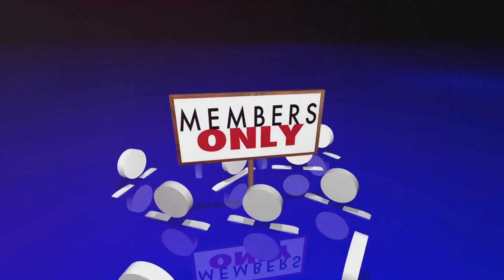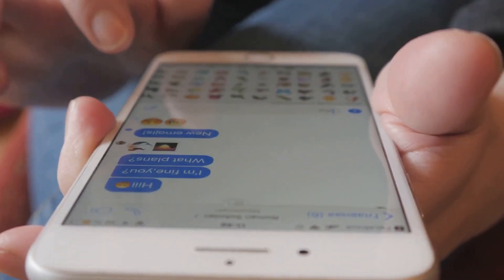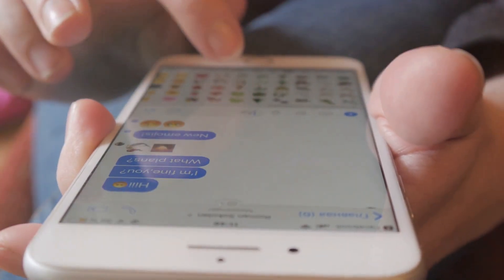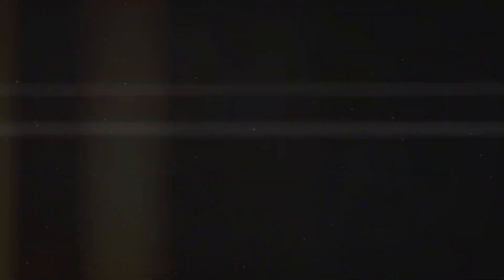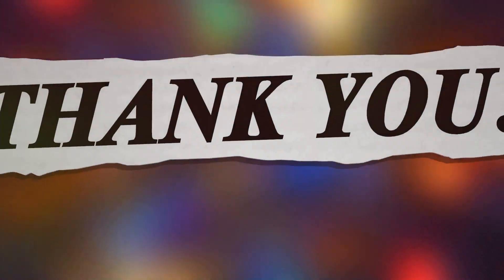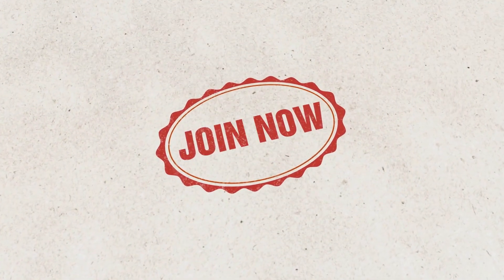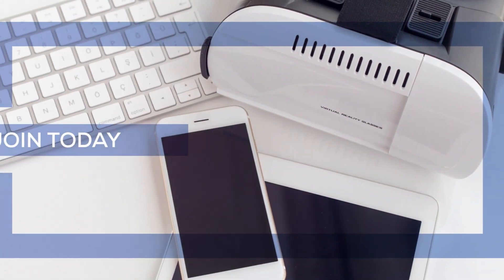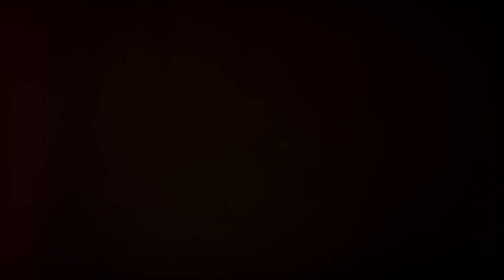🌟 Join Our Exclusive Community! 🌟 2024 08 17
🌟 Join Our Exclusive Community! 🌟

Hey everyone! I’m thrilled to announce that we’re now offering channel memberships! 🎉

Why Memberships?
I’ve decided to introduce memberships as a way to bring us closer together as a community and offer you more value for your incredible support. This is a fantastic opportunity for me to give back to you, my most loyal fans, by offering something truly special.

By becoming a member, you’ll unlock a host of amazing perks:

Exclusive Content: Get access to behind-the-scenes videos, early access to new uploads, and members-only live streams. 🎥
Custom Emojis & Badges: Use custom emojis in live chats and comments, and show off your loyalty with special badges next to your name. 😎
Direct Interaction: Enjoy more direct interactions with me through Q&A sessions, shoutouts, and private chats. 🎤
Your support through memberships will also help me continue creating the content you love and allow me to bring even more exciting projects to life.

I can’t express how much your support means to me. Whether you decide to become a member or continue watching as a valued subscriber, I’m incredibly grateful for each and every one of you.

Join Us!
If you’re ready to take our community to the next level, click the "Join" button and start enjoying these exclusive benefits today. I can’t wait to see you on the inside!

Thank you, and let’s keep growing together!